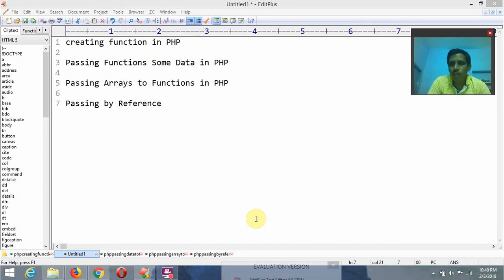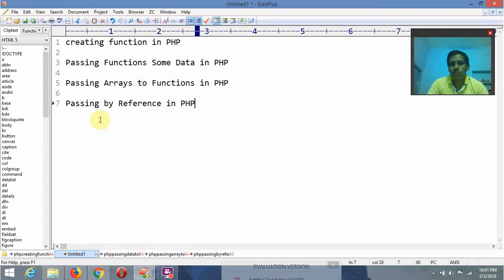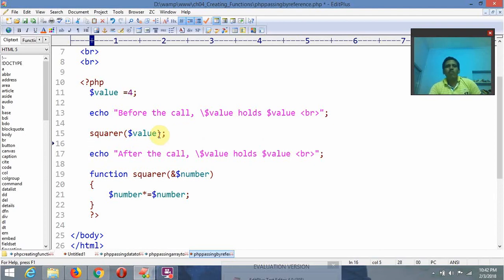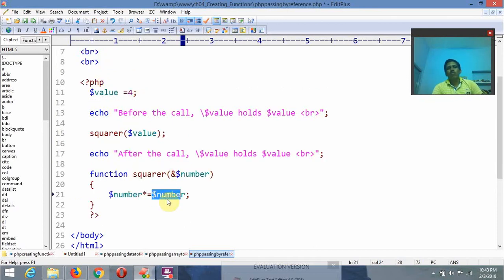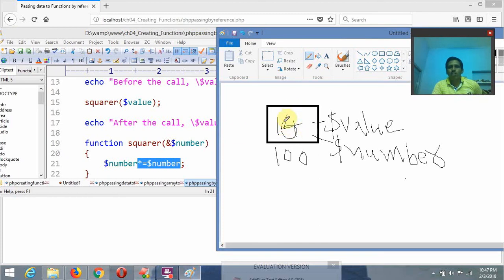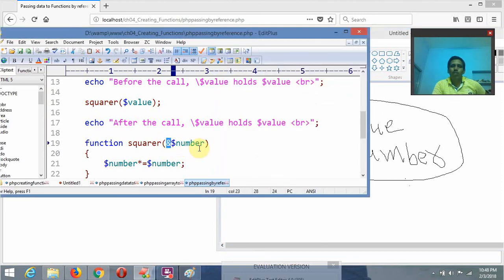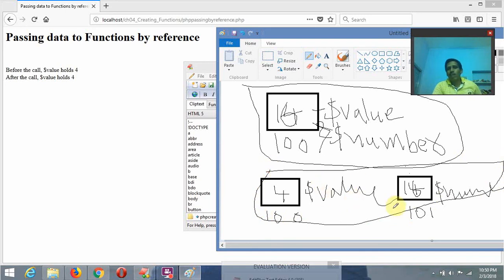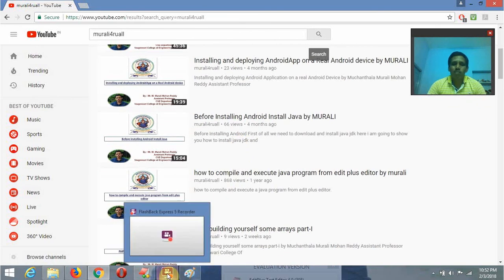php passing by reference to functions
PHP passing by reference to functions by Muchanthala Murali Mohan Reddy Assistant Professor CSE Department Vaageswari college of Engineering Karimnagar